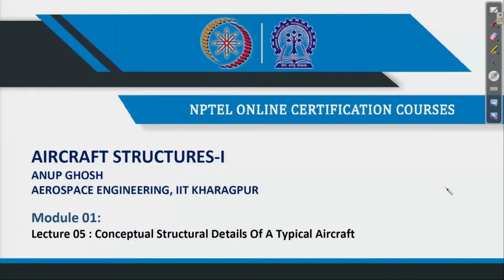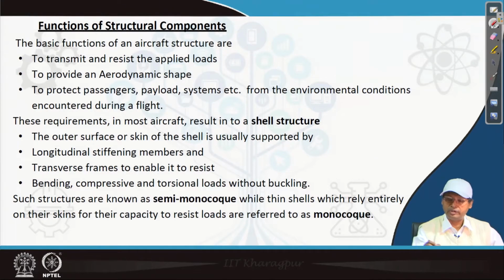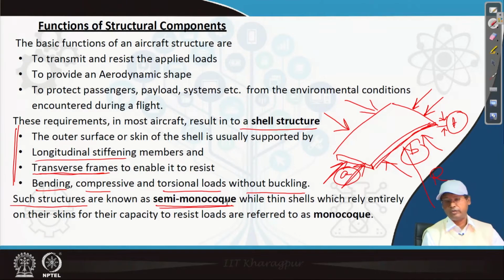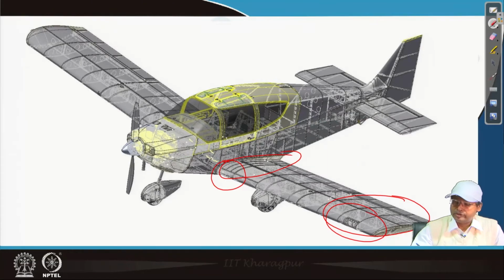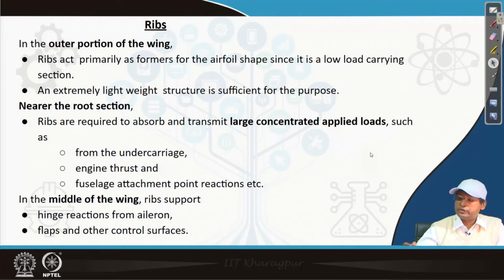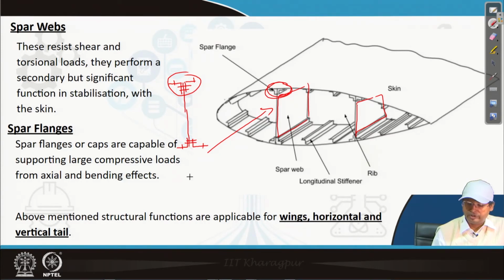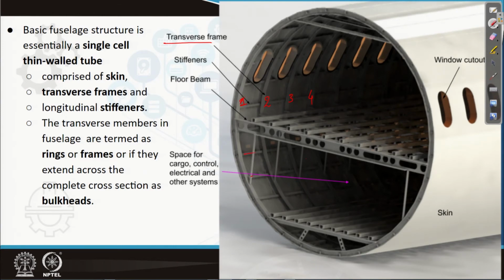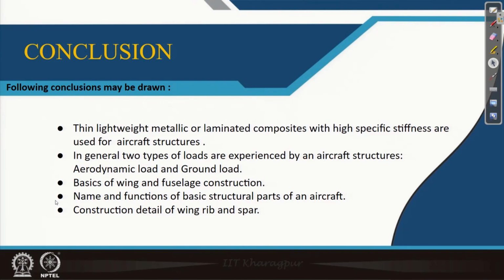Lecture 05 : Conceptual Structural Details of a Typical Aircraft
Concepts Covered :
Historical Background of Aerospace Structural Analysis,
Development of Aircrafts since 17 Dec, 1903,
Where/How/What of Aircraft Structures (Size, Configurations),
Various Types of External Loads